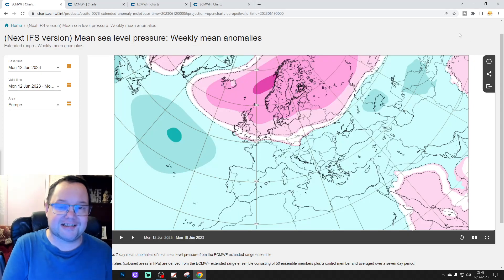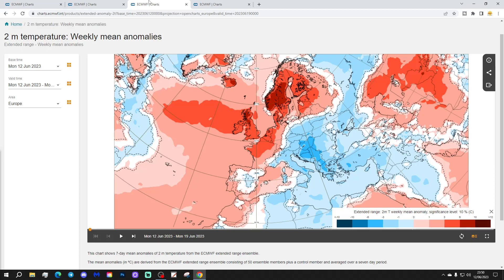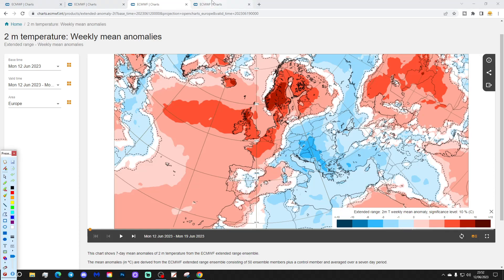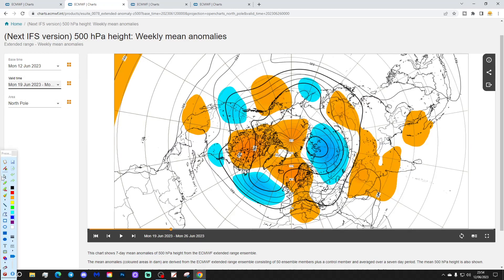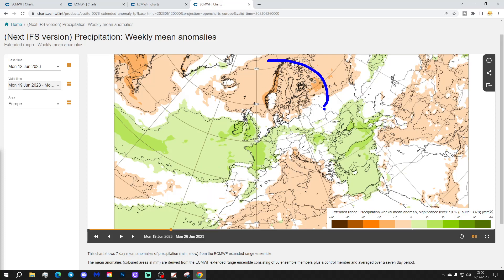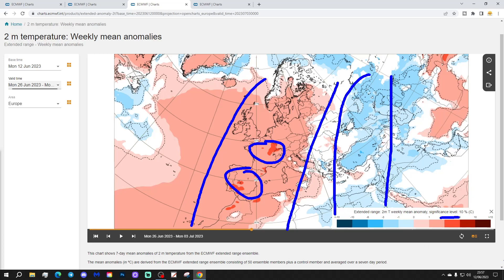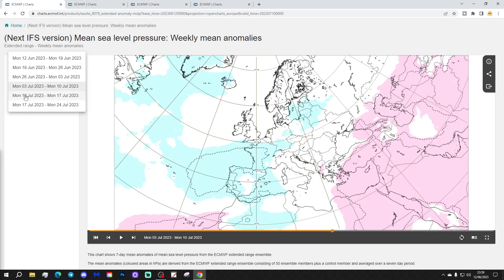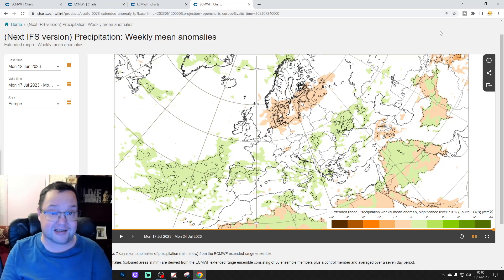EC 30 Day Weather Forecast For UK & Europe: 12th June To 10th July 2023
Welcome to this weeks extended EC 30 day forecast for Europe taking us from 12th June to 10th July. Watch out at the end of the video as we extend out to weeks five and six which gets us to 24th July!!!